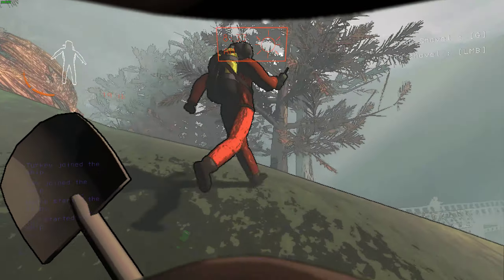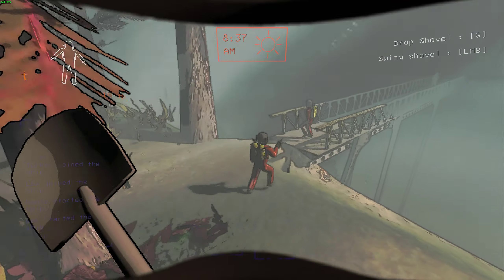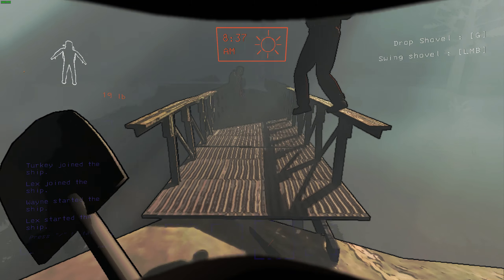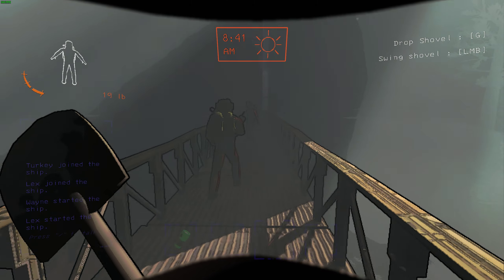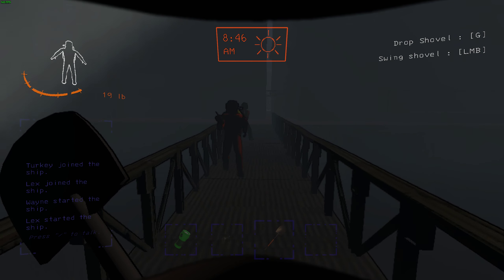this is fine